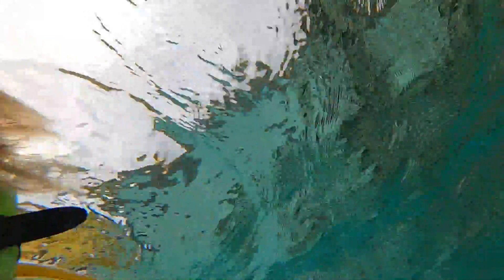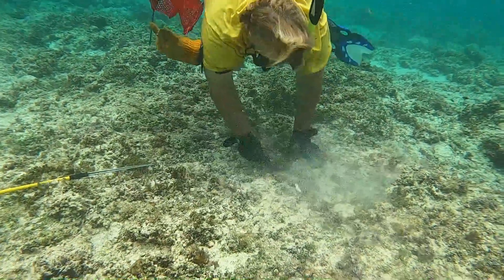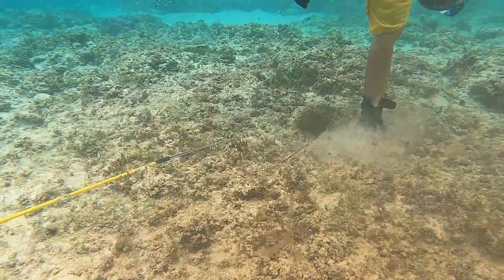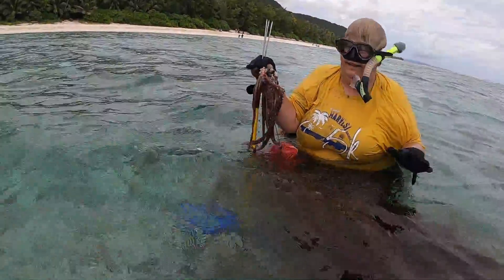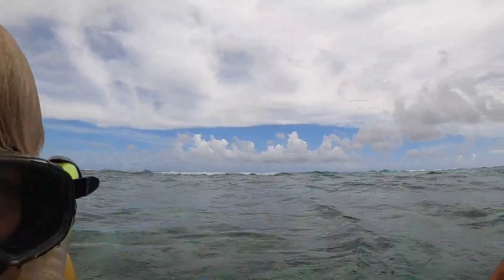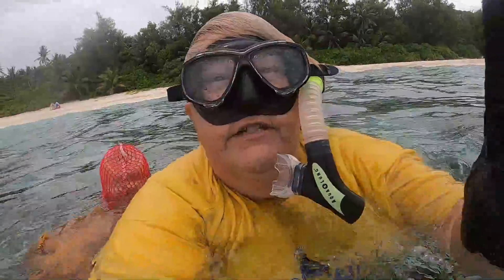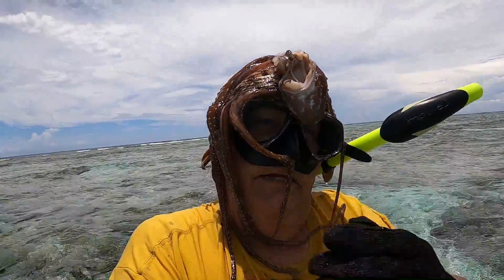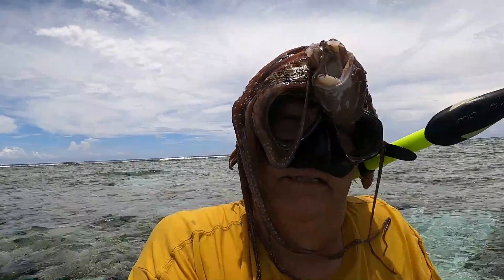Octopus Hunting in Guam - Octopus on My Head!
This is an octopus hunting video at Ritidian National Wildlife Refuge in Guam. At some point I had an octopus on my head!